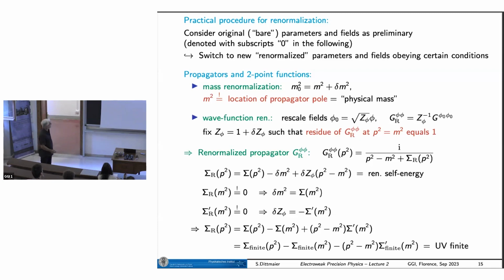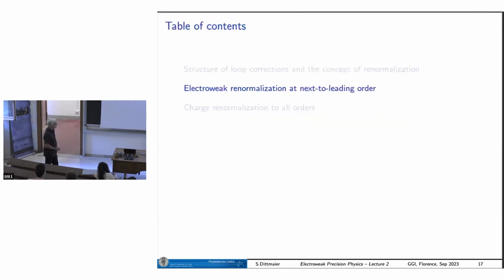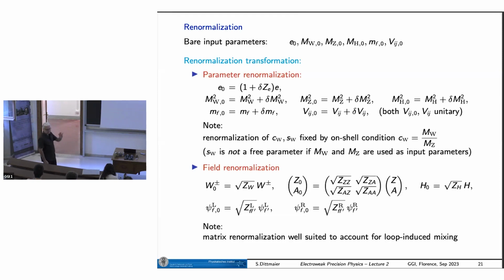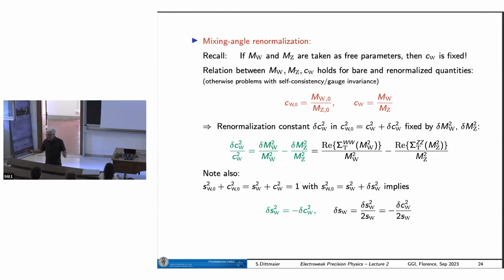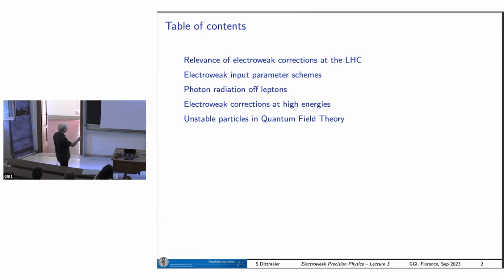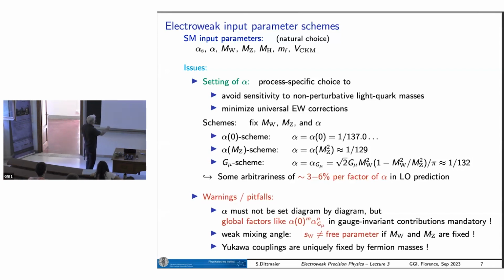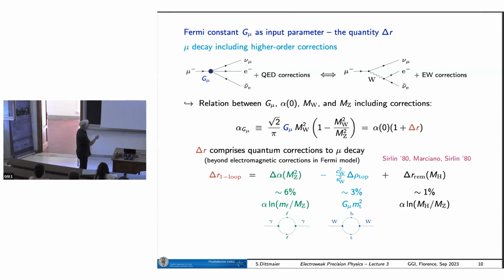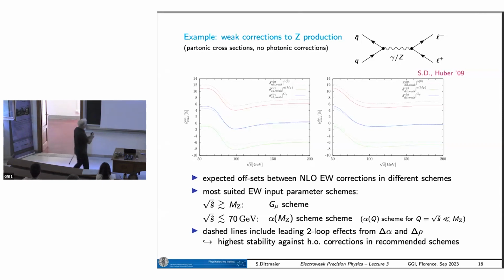Stefan Dittmaier: "Electroweak Precision Physics - Lecture 2-3"